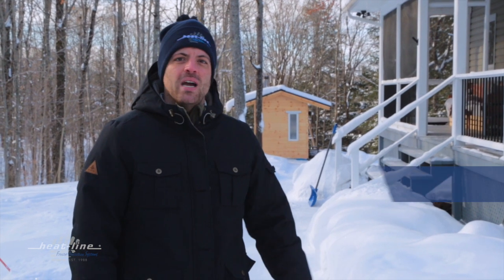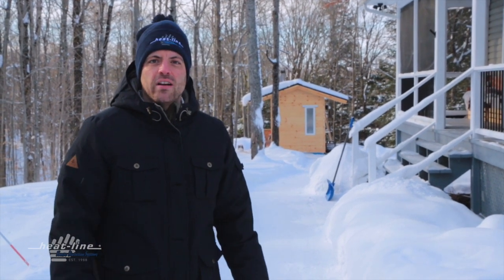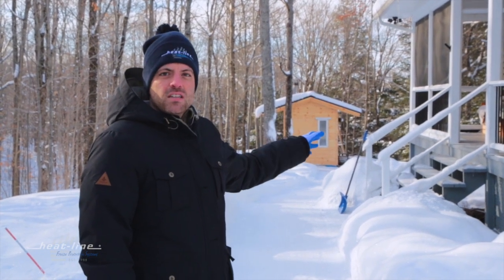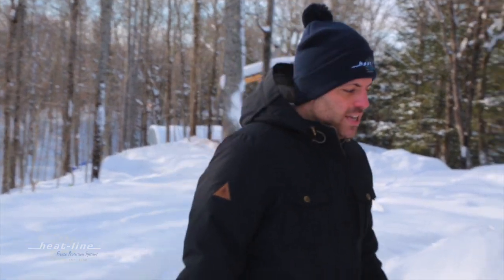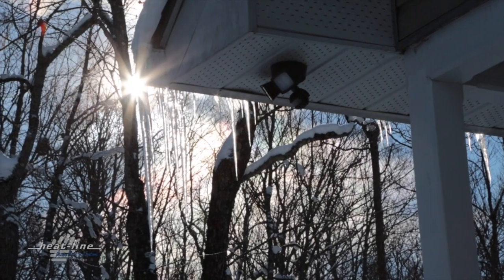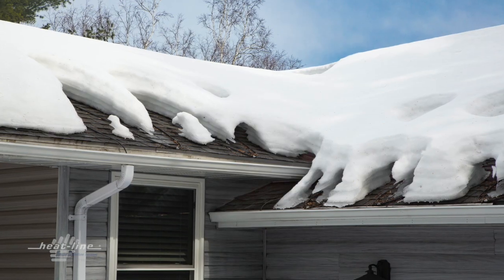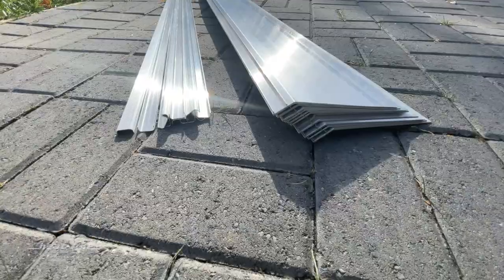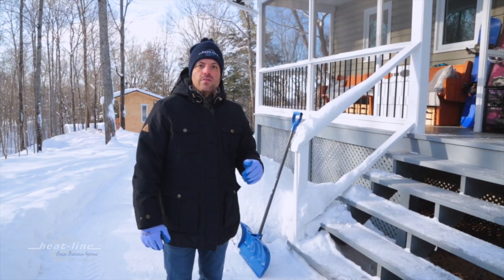How to Install Heat-Line EDGE-CUTTER Roof De-Icing System & Prevent Ice Dams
EDGE-CUTTER channel flashings are designed to prevent ice edge build-up in roofing applications when used in tandem with Heat-Line Paladin for Roof or Cut-to-length heating cables. The extruded aluminum flashing is engineered to be used as a heat conductive plate to aid in keeping snow and ice from forming on roof edges and in valleys. EDGE-CUTTER is applied between the roofing and the roof substrate. It can be used with various roofing products such as asphalt shingles, aluminum, steel and even slate.

EDGE-CUTTER channel flashings are designed to provide an aesthetically pleasing roof de-icing system, eliminating unappealing and costly traditional serpentine heating cable configurations. EDGE-CUTTER is used to efficiently and effectively prevent ice build-up, icicles, or ice dams on the roof.

Prevent damage to your home by preventing ice dams, and limit the potential of slips and falls that can occur from dripping roof edge melt that collects and freezes on the ground.